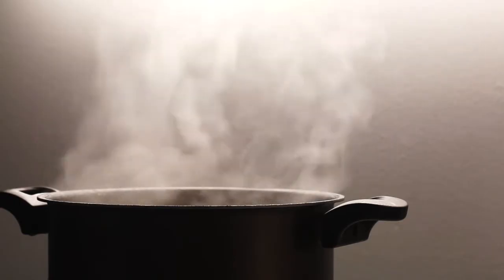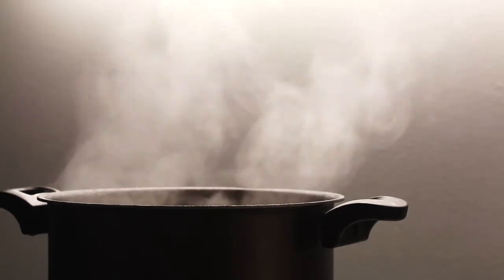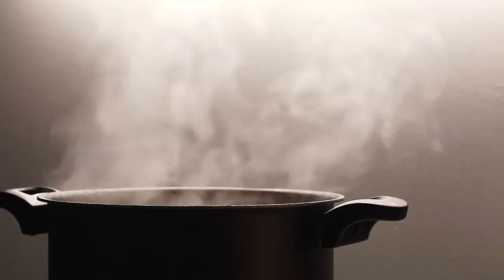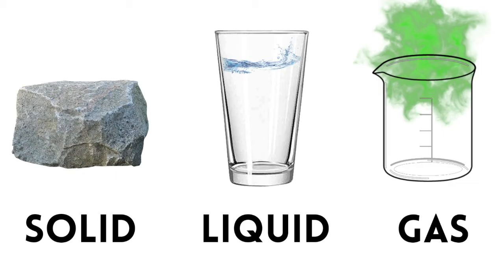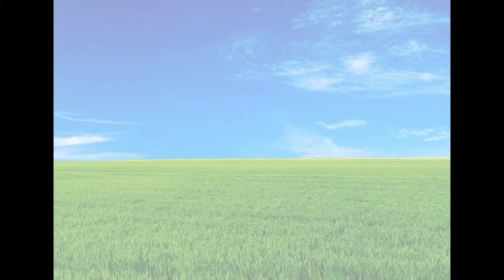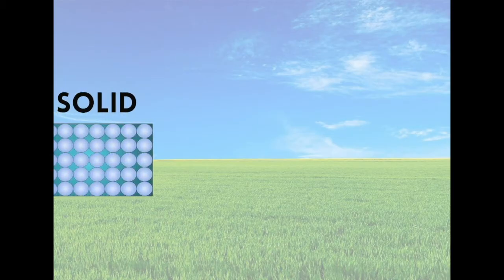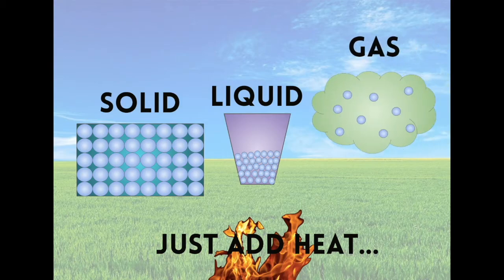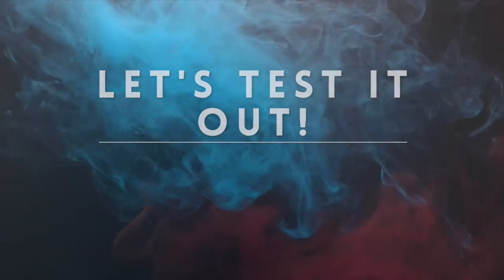Middle School: States of Matter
Join the middle school team in this weeks video all about the states of matter. In this video, we discuss each state of matter and the properties that make them special, and provide two examples of hands on experiments you can do at home showcasing all three states of matter working together!